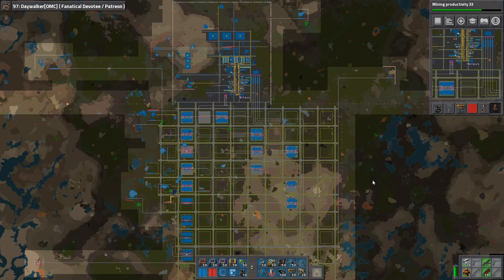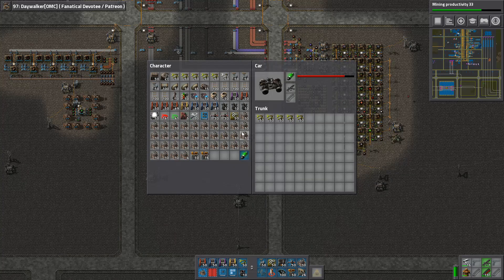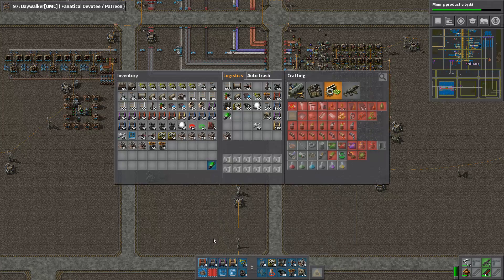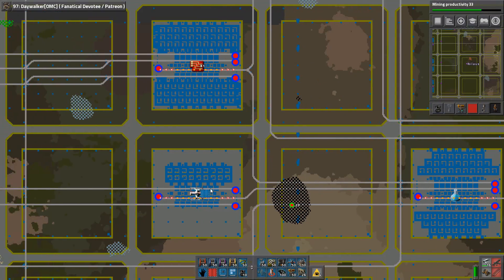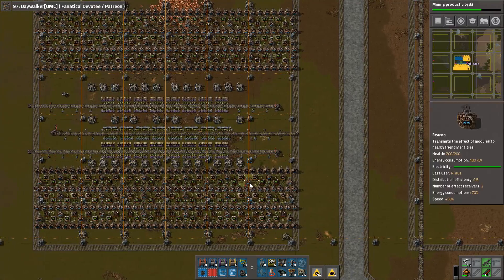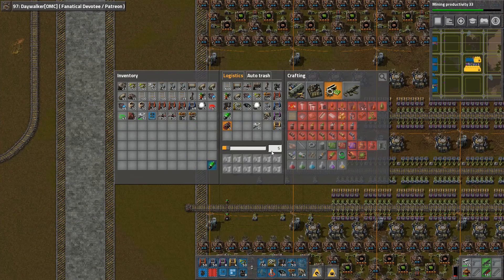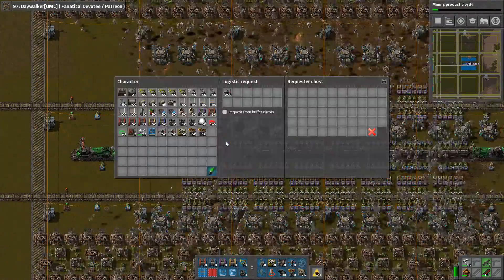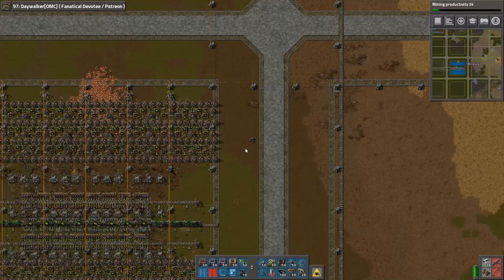Factorio 0.16 - Final Factory #97 ANOTHER 1K GREEN CIRCUIT PER SEC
Drawing on 3000 hours of experience with Factorio; this series will combine what I have learned into a single long-running Vanilla let's Play series on YouTube.

From pick axe to first rocket I will focus on efficient builds and comprehensive explanations to teach how to build an effective base from scratch

Once the rockets start launching I will transition to a megabase focused on effectivity and game performance to show how to build a large mega base

I have introduced some rules and challenges to this playthrough for yours and my enjoyment:
- Pure vanilla: This will be my final playthrough of Factorio Vanilla (I think)
- Megabase must reach 10 Science per min for each episode played: 200 backers = 200 episodes = 2000 science per minute
- Everything is recorded: I have a tendency to build a lot off camera, but that would be cheating for the challenge
- Normal biter without expansion: I want to have the challenge of the biters, but continually re-clearing the same space gets tedious
- Rich resources: Considering the scale of the base I want to make sure I don't spend all my time laying tracks to reach remote, rich resources

Schedule:
Everyday at 18:00 CEST

Mods:
Supporter Display (created for this series by Virtollie and Timbo007 of the community)